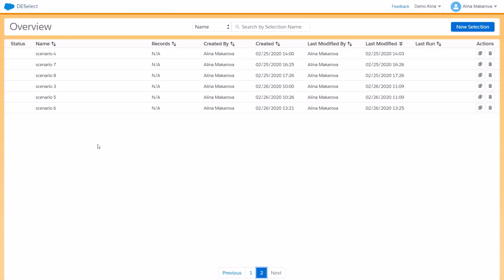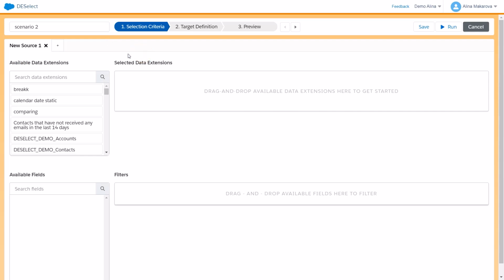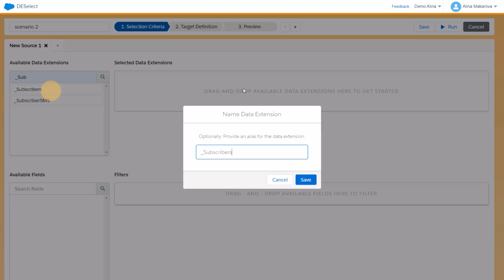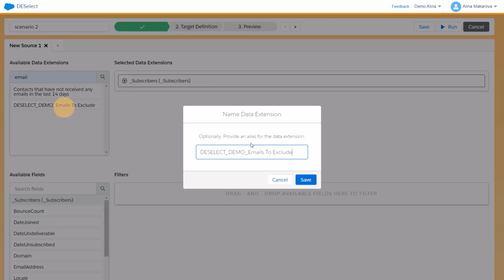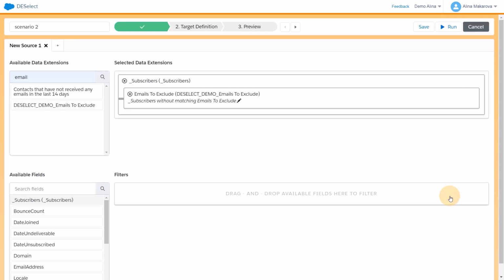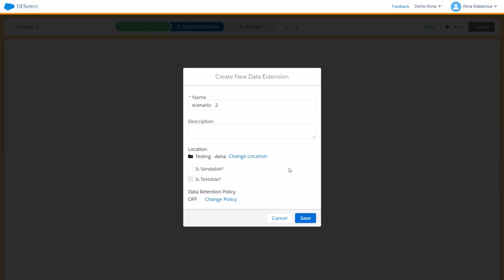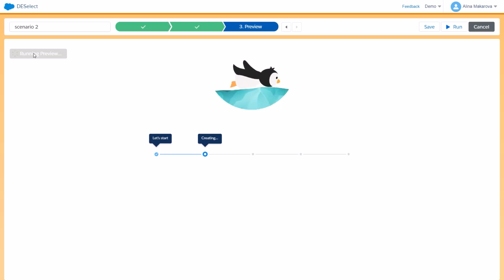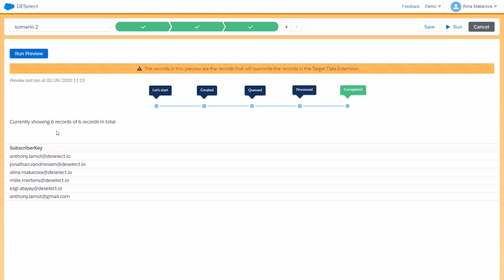Segmentation for Salesforce Marketing Cloud (SFMC) - Scenario 2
Segmentation for Salesforce Marketing Cloud (SFMC) - Scenario 2: Exclude Contacts in a data extension from a campaign in Salesforce Marketing Cloud

In this series, we would like to present different segmentation scenarios for Salesforce Marketing Cloud using DESelect. We continue our series with this video on how to exclude Contacts in a data extension from a campaign in Salesforce Marketing Cloud.

➡️ Have a look at our support portal for the scenario from this video